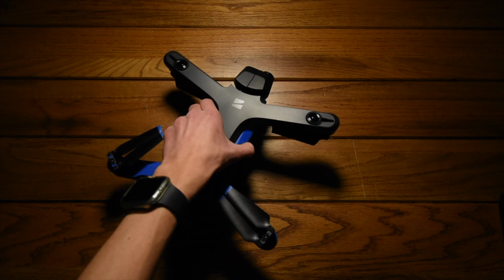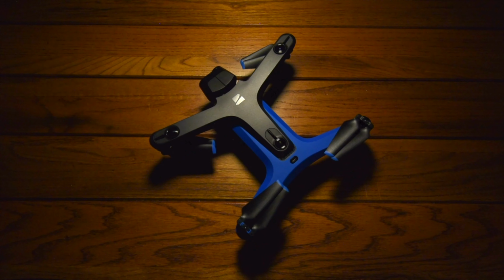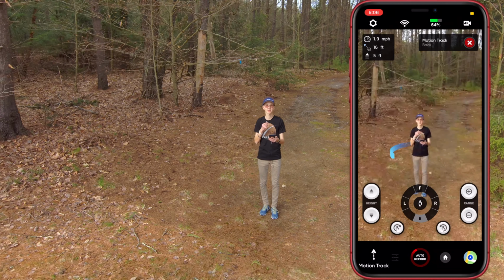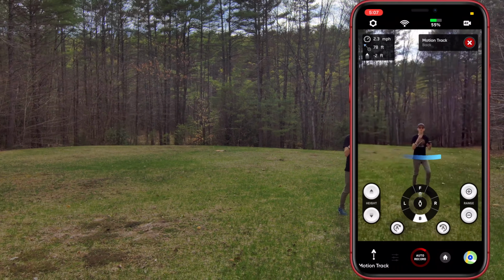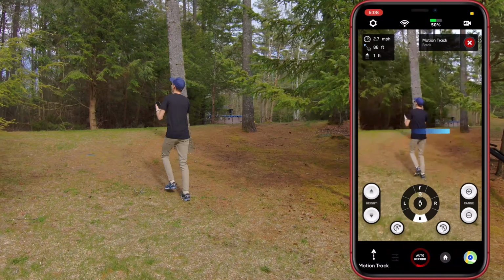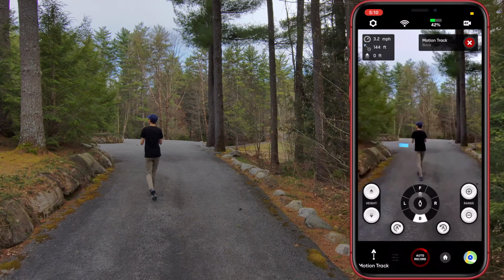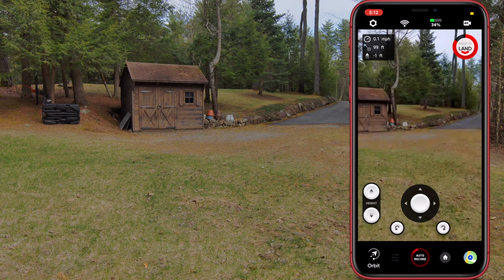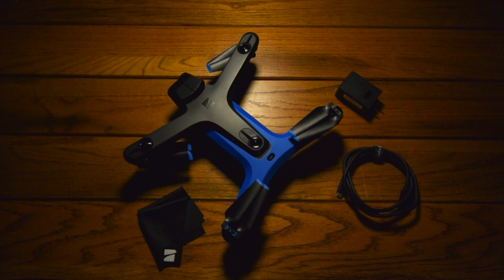Skydio 2 Review | What To Expect!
In this video, I review the specifications, conduct a test flight, and give my thoughts and opinions on the Skydio 2.

for more information on current drone laws and regulations.

Skydio 2 Accessories:
•ND Filters
•Protective Carrying Case

Intro/Outro Track: Pull Up - Karu

Add the just announced DJI Mavic Air 2 to your drone collection!

Camera Gear:
•Nikon D7200
•Nikon AF-S DX 18-200mm
•Nikon AF-S DX 10-24mm
•iPhone XR

Studio Gear:
•27-inch iMac
•Blue Snowball Microphone

Retired Drones:
•Parrot BeBop

VortexLABS is a participant in the Amazon Services LLC Associates Program and the DJI Affiliate Program, affiliate advertising programs designed to provide a means for sites to earn advertising fees by advertising and linking to Amazon.com and DJI.com.